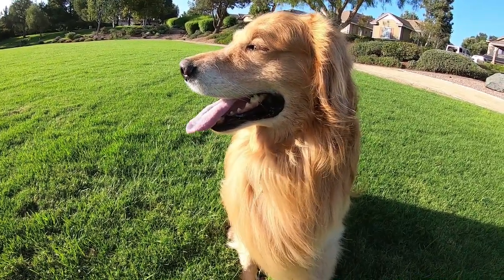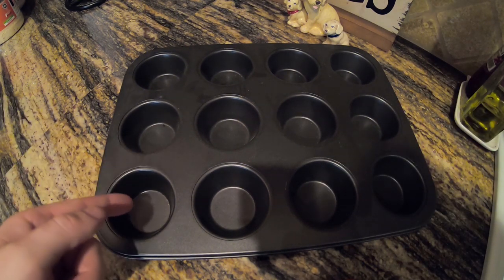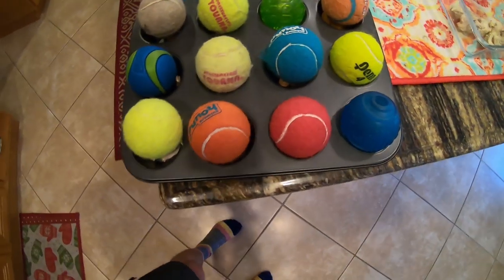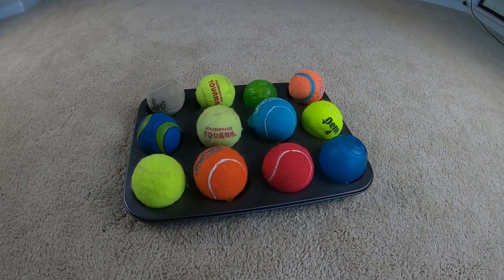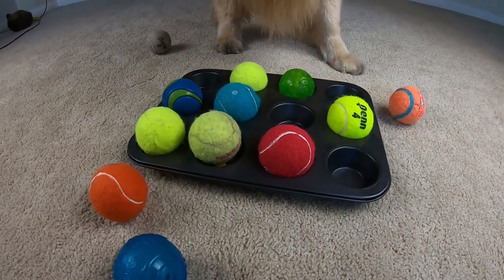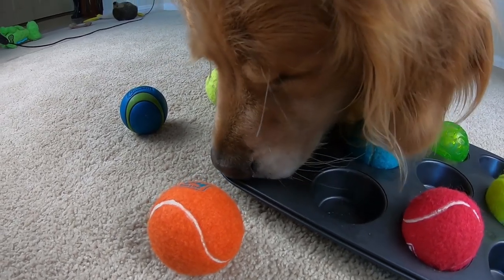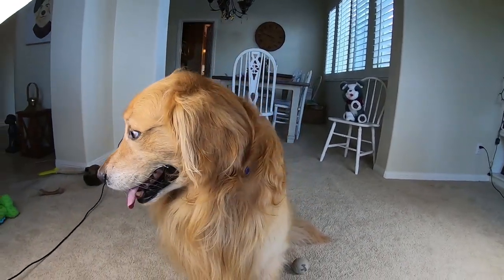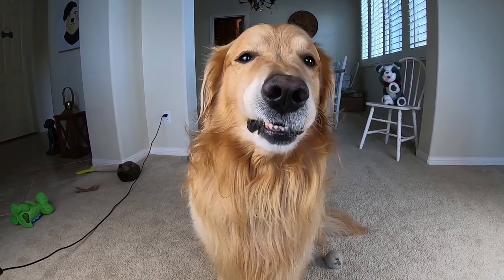Golden Retriever Tennis Ball Challenge | Oshies World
Go snag your Life's Golden shirts!

SEND OSHIE MAIL:
Oshie, Nancy & Jesse